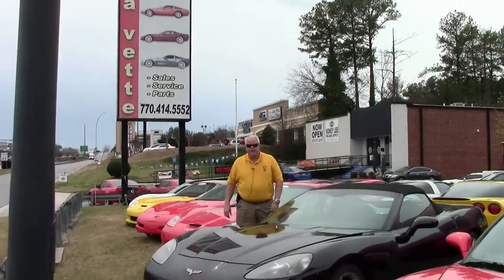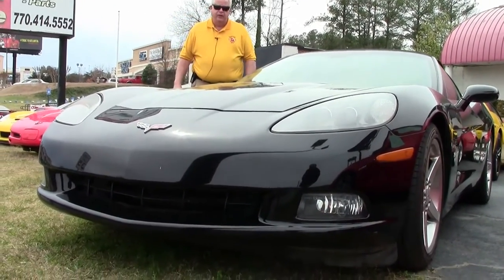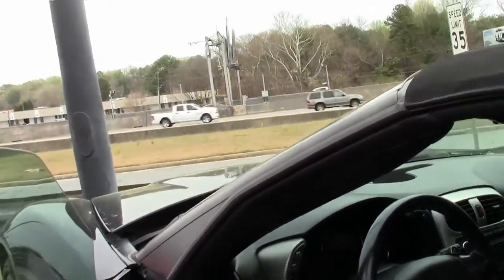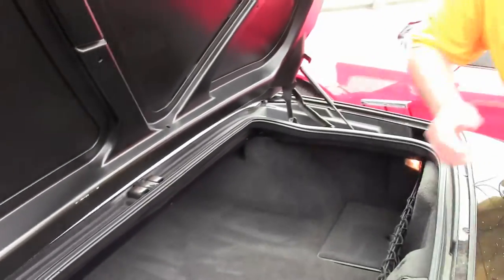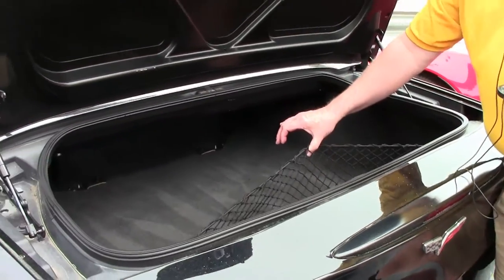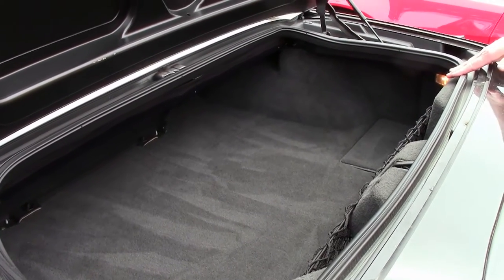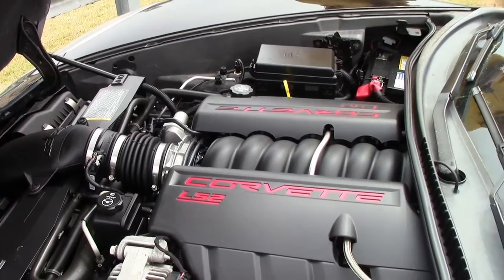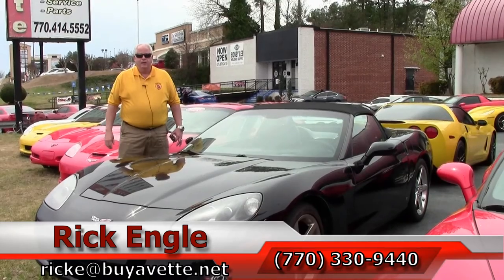2006 Corvette 3LT Convertible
2006 Corvette 3LT Convertible For Sale

400hp LS2 engine, 6 speed automatic paddleshift transmission, posi rear-end.

Coming with a clean Carfax and LOADED with factory options, this RARE 2006 Corvette Convertible is in avg condition, and shows 59,383 miles, which are believed to be actual. This car's paint is avg, with a nice shine. One of just 2,614 2006 Corvette Convertibles built with the RARE manual top, this car's top is good-vg, and factory polished wheels are present as well, and are avg. Goodyear tires are BRAND NEW in the front, with the rears showing an average of 5/32nds tread depth remaining. The interior of this 2006 Corvette Convertible shows good condition seats, and avg center console, door panels, and steering wheel. The only addition to this car appears to be Red brake calipers. Please note that this car is below the quality that we typically carry, but it is priced accordingly. Give us a call to take home this RARE C6 manual droptop today! 59K Miles.